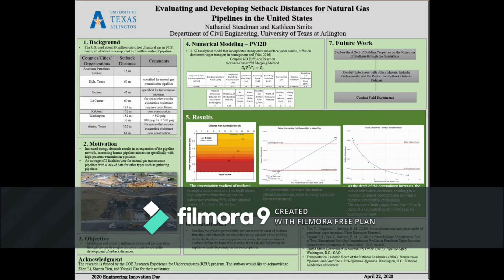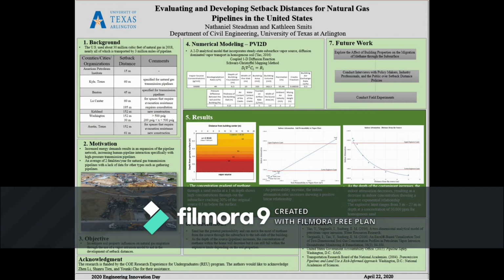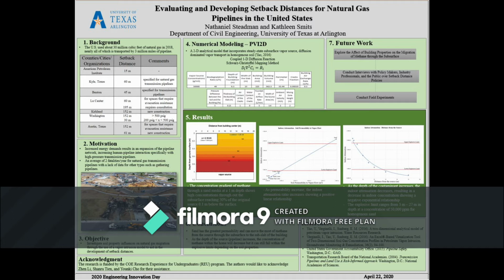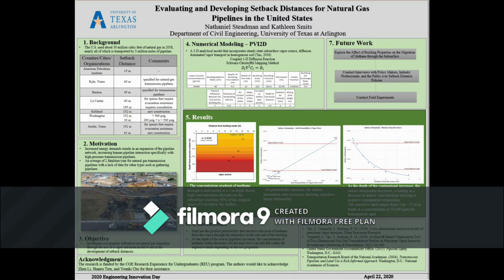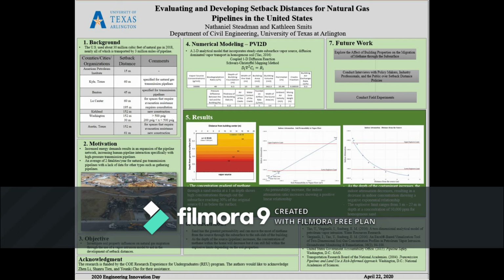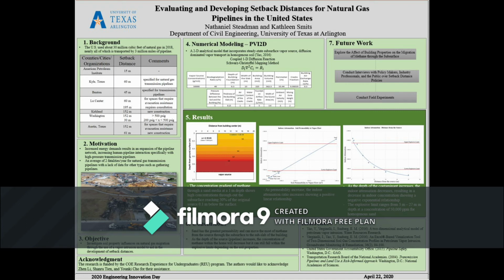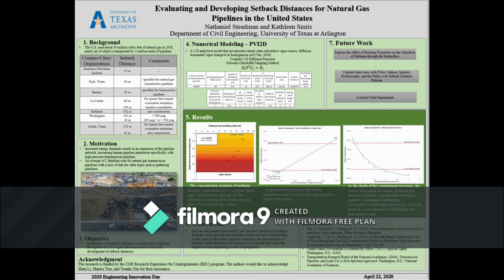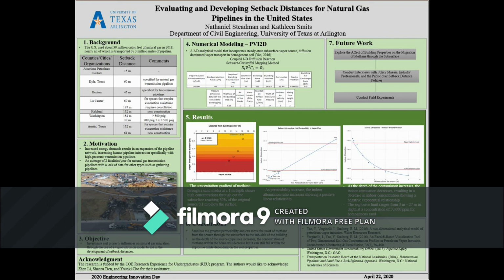Evaluating and Developing Setback Distances for Natural Gas Pipelines in the United States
Created for Innovation Day on April 22, 2020